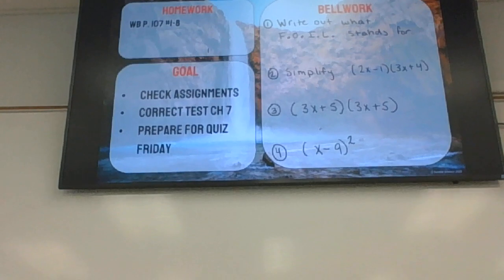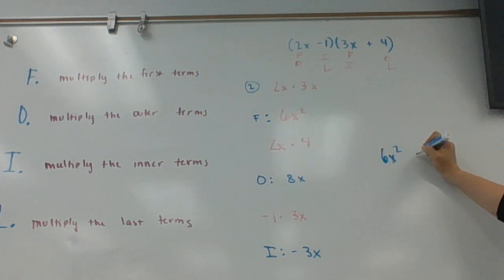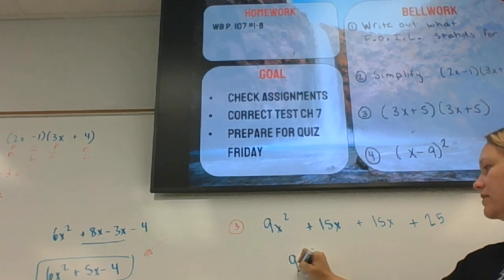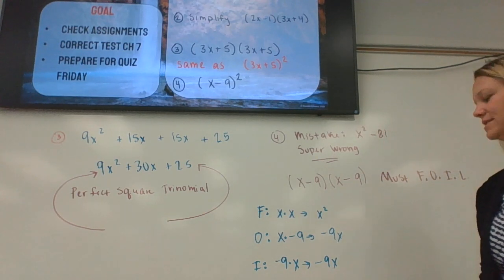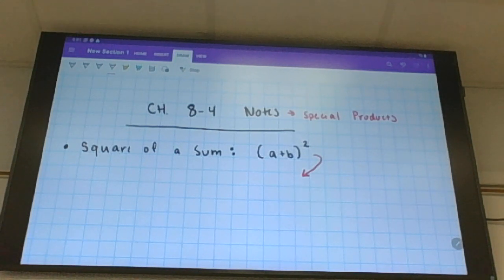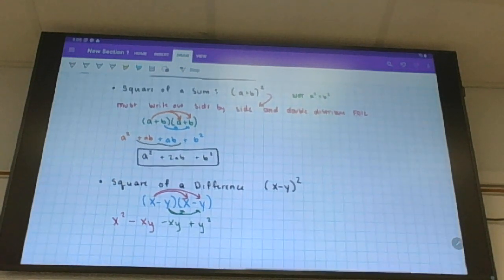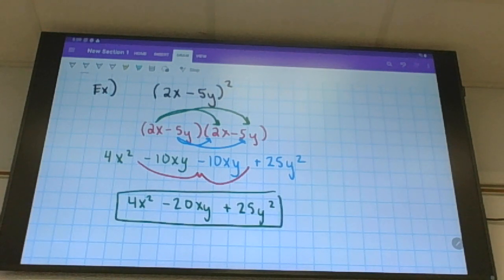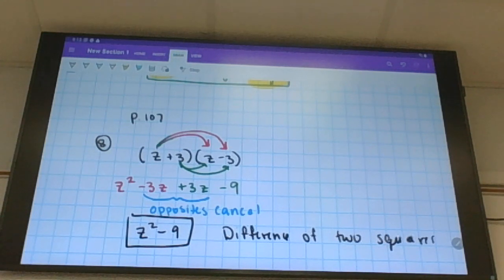Wednesday Class 2/23 special products